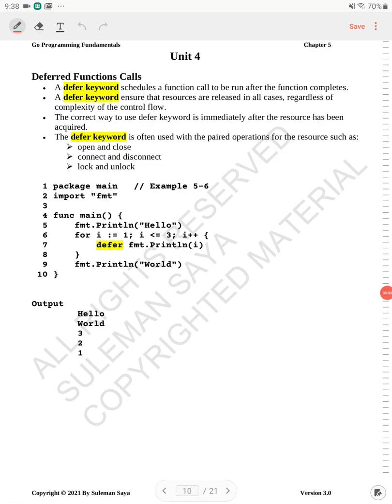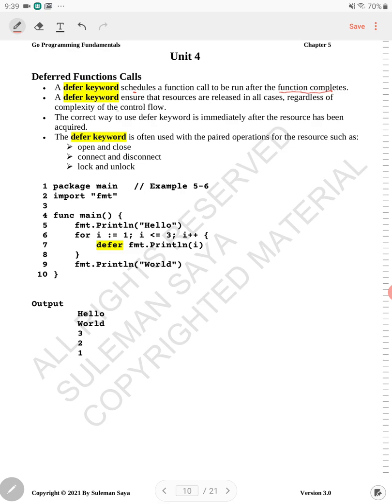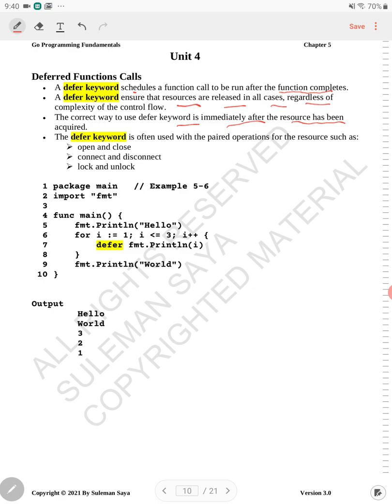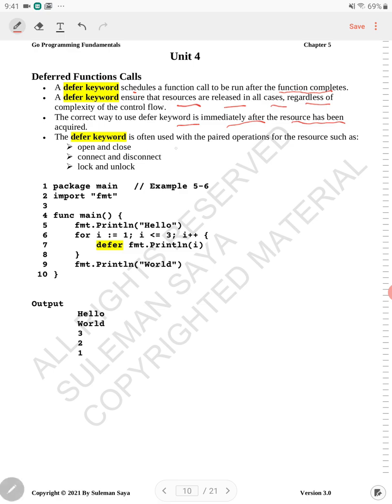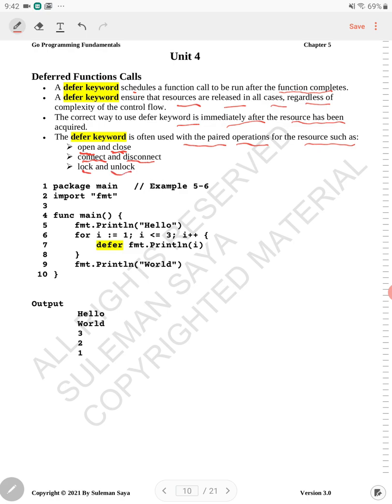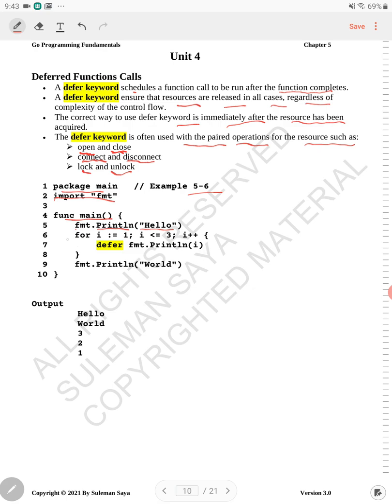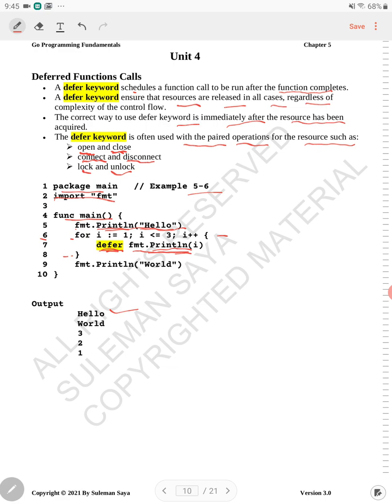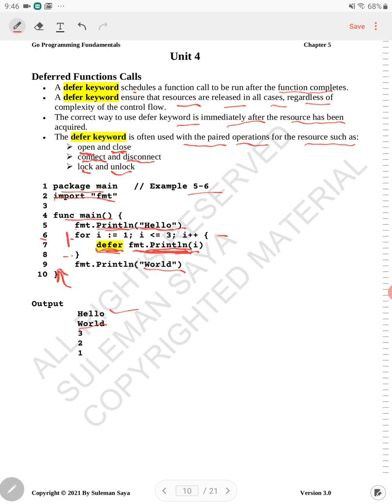Chapter 5 Unit 4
Timecodes
0:00 - Deferred Functions Calls